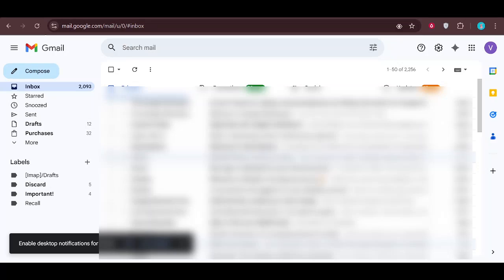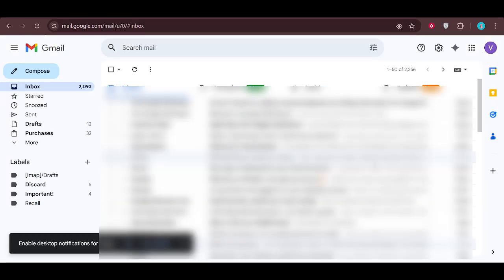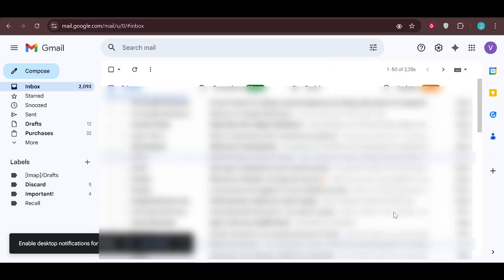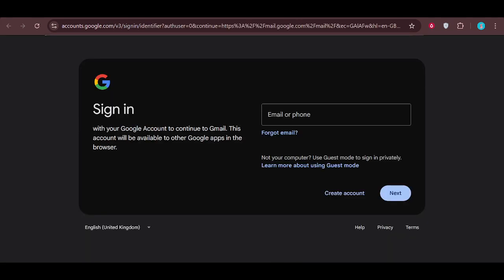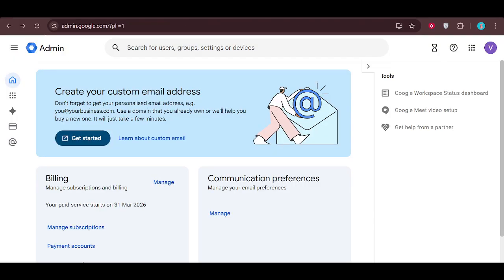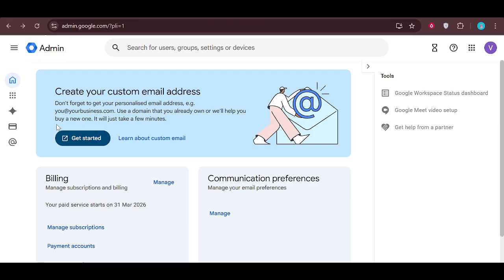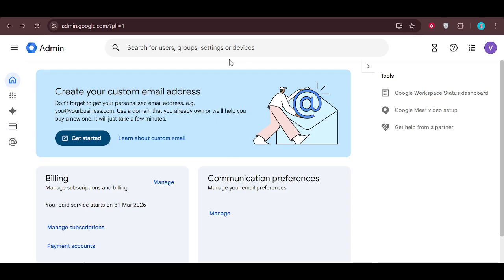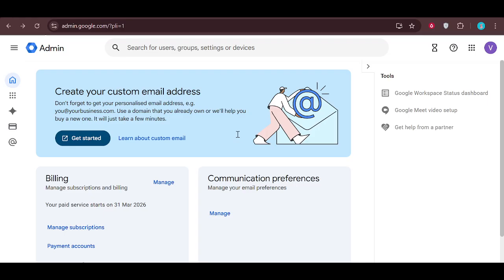How to Login to Google Workspace Account and Fix Sign in Errors (Step by Step Guide)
In this comprehensive tutorial, we take you through the steps on how to login to your Google Workspace account and troubleshoot common sign-in errors. Whether you're new to Google Workspace or just encountering issues, this video will provide you with the insights needed to ensure a smooth experience.

By watching this video, you will learn effective methods to sign in successfully, as well as how to resolve various errors that may arise. Stay informed and enhance your productivity—watch till the end to get the most out of your Google Workspace account!